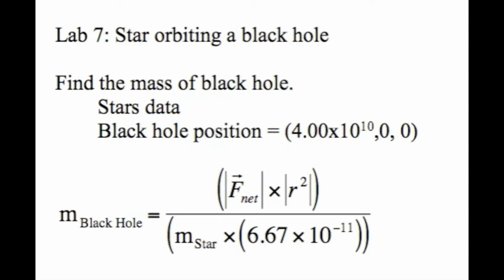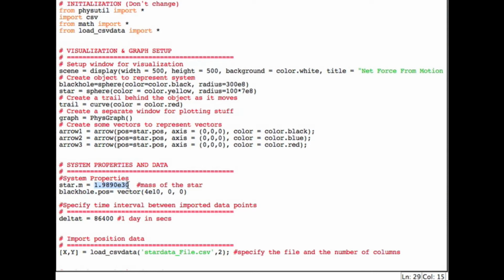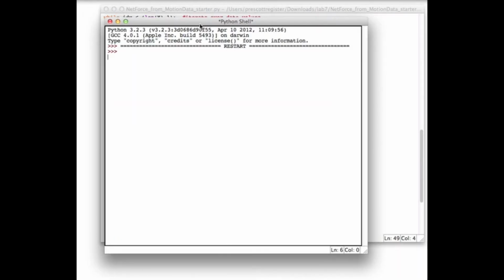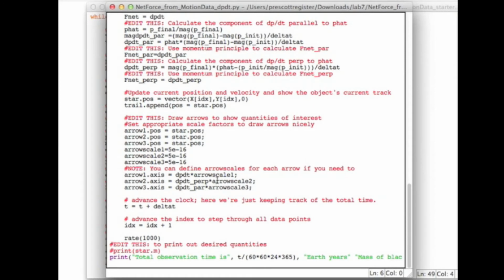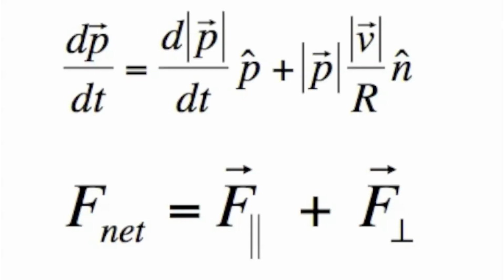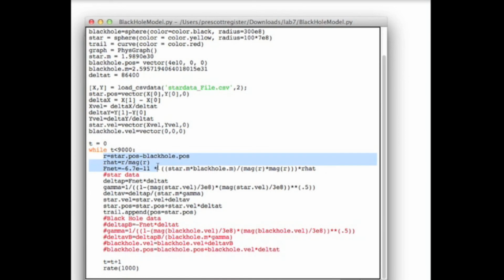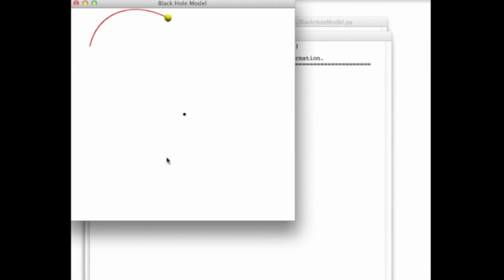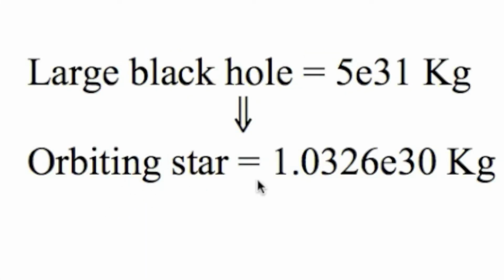Prescott Registers Lab 7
Prescott Register at home lab report where I discuss a stars orbit around a black hole